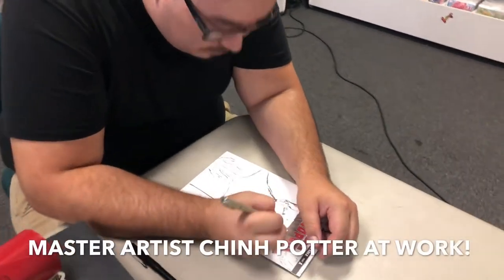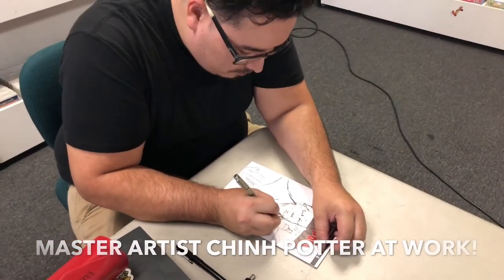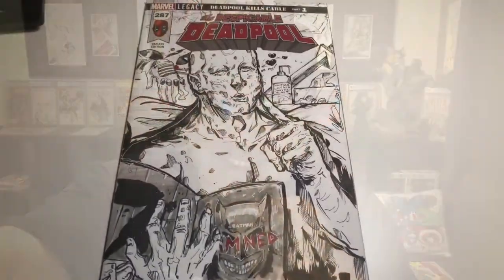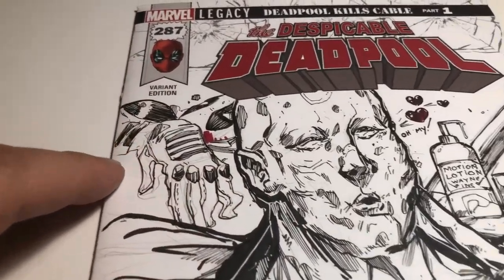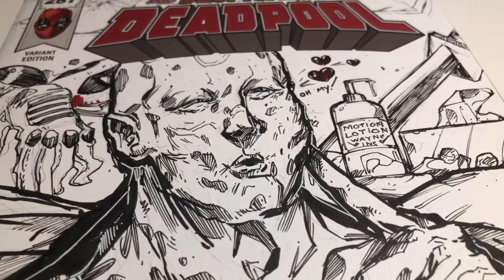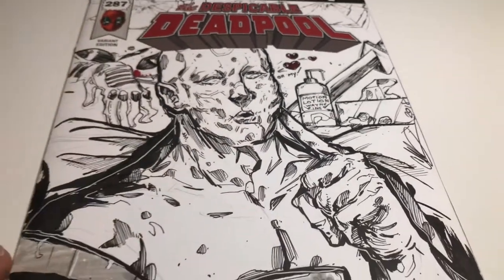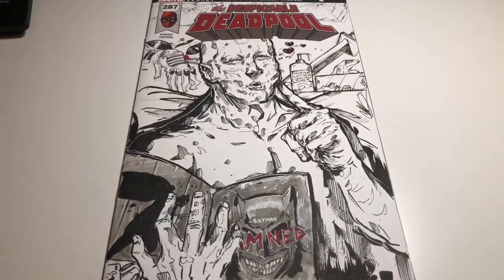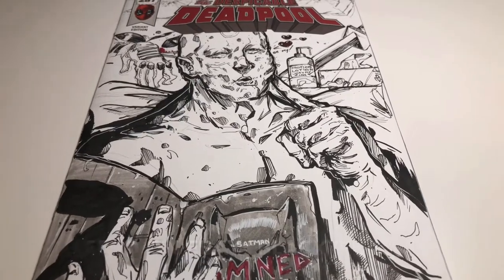Exclusive Sketch Cover Art DEADPOOL MEETS BATMAN DAMNED #1 HOT EBAY EXCLUSIVE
To see more of Chinh Potter's art go to Sinpotter.com. To view the comic on eBay go OR FOLLOW DIRECT LINK HERE TO AUCTION
Welcome to Economics In Comics.  Your home for up to date news and comic info.  We strive in bringing you the BEST content possible.  We specialize in comic reviews, comic book keys, grading comics, comic news, movie reviews, and everything that is hot in the comic and pop culture industry.  Please join us daily for your comic FIX!

Please follow us on any social media outlets you would like!  Located below are all the links:
Twitter.com/economics_in
Instagram.com/economics_in_comics
Facebook.com/economicsincomics